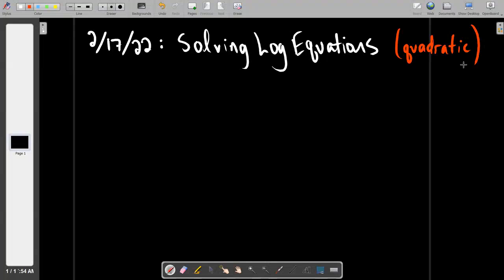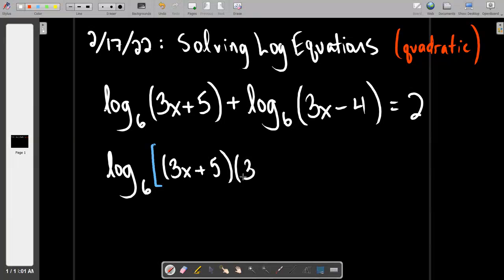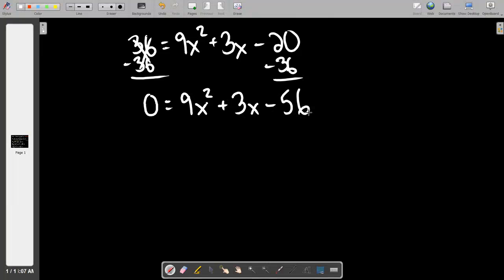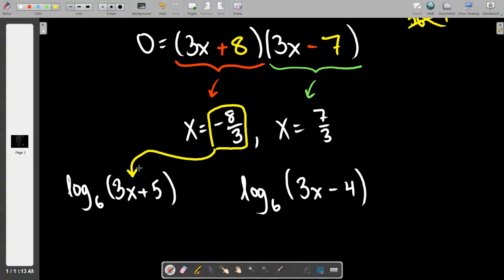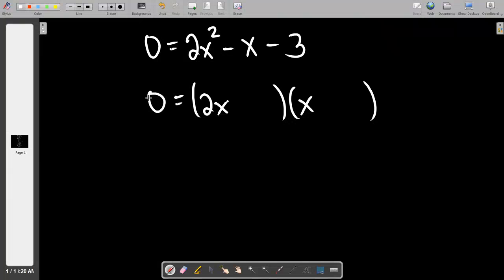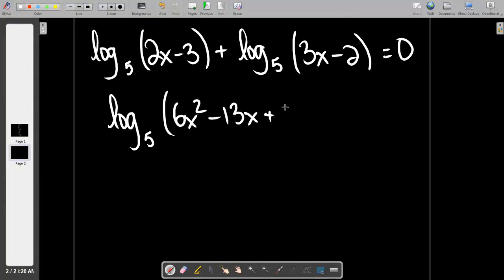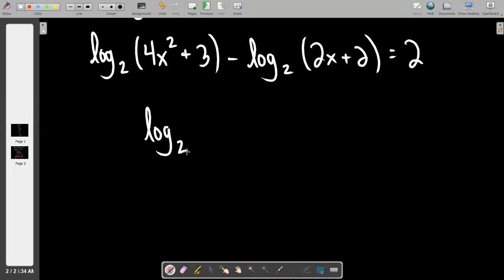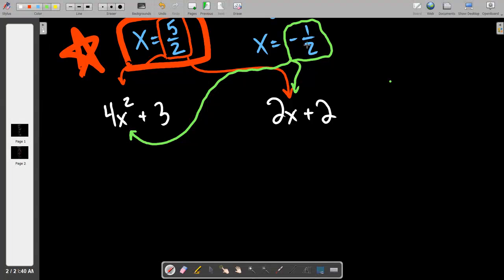Solving Log Equations #3